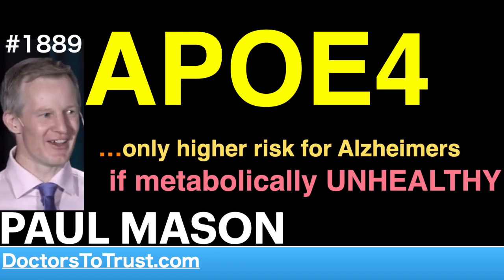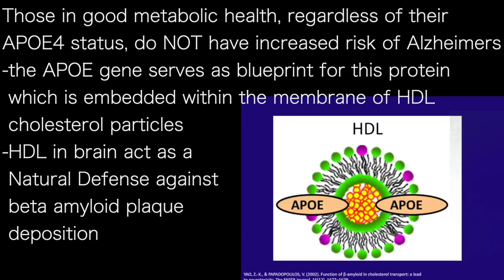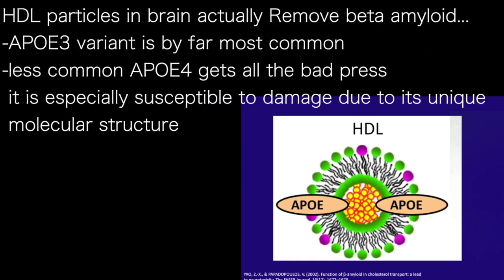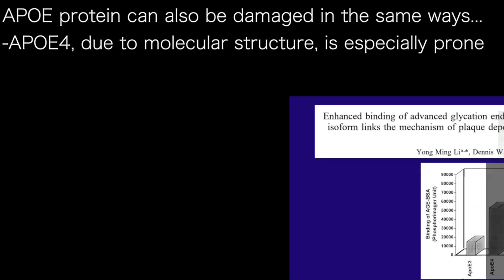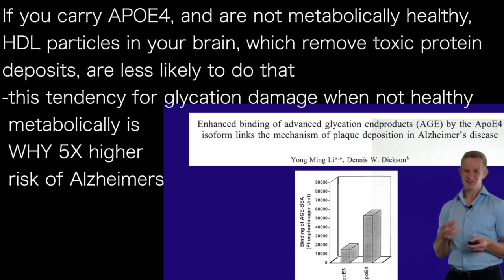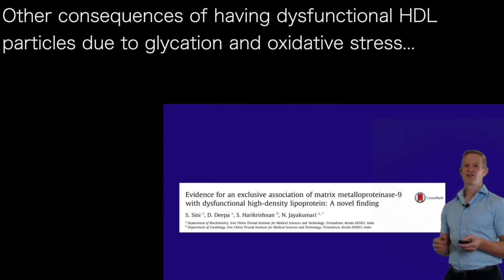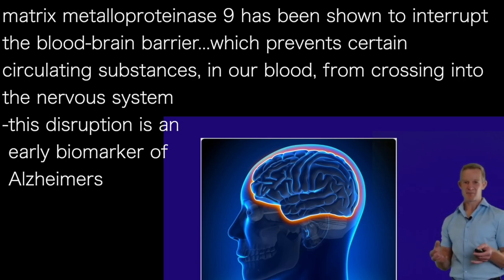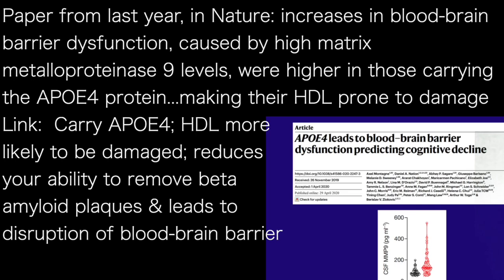PAUL MASON d4 | APOE4 …only higher risk for Alzheimers if metabolically UNHEALTHY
presents episode 1889 | DR PAUL MASON

Genetics is often blamed for Alzheimers...
-APOE4 gene found on 19th chromosome, comes in 3
 flavors: APOE2, APOE3, APOE4
-everyone gets one from each parent, and if you get
 both APOE4, have strongest 5X risk of Alzheimers
"Genetics is not fate”
But whether you get it or not
is dependent upon your
metabolic health

Those in good metabolic health, regardless of their
APOE4 status, do NOT have increased risk of Alzheimers
-the APOE gene serves as blueprint for this protein
 which is embedded within the membrane of HDL
 cholesterol particles
-HDL in brain act as a
 Natural Defense against
 beta amyloid plaque
 deposition

HDL particles in brain actually Remove beta amyloid…
-APOE3 variant is by far most common
-less common APOE4 gets all the bad press
 it is especially susceptible to damage due to its unique
 molecular structure
Beta amyloid peptides can be
damaged by sugar stress &
oxidative stress from intake of
oxidized seed oils

APOE protein can also be damaged in the same ways…
-APOE4, due to molecular structure, is especially prone
Clear evidence, from this paper, comparing APOE3
tendency to form advanced glycated end products to
APOE4 protein:
APOE4 is damaged
at 3X that of APOE3

If you carry APOE4, and are not metabolically healthy,
HDL particles in your brain, which remove toxic protein
deposits, are less likely to do that
-this tendency for glycation damage when not healthy
 metabolically is
 WHY 5X higher
 risk of Alzheimers

Consider: 98% of US adults, over 60, are not completely
metabolically healthy--that is why having APOE4 is bad
HOWEVER, if metabolically healthy into old age, then
having APOE4 gene likely does not matter…
-formation of
 advanced glycation
 end products is a
 manifestation of metabolic
 disease

Other consequences of having dysfunctional HDL
particles due to glycation and oxidative stress…
Study: activity of an enzyme, matrix metalloproteinase 9
-in normal HDL and in dysfunctional HDL
Clearly shown: when HDL particles are dysfuncational;
the activity of matrix
metalloproteinase 9
increased dramatically

matrix metalloproteinase 9 has been shown to interrupt
the blood-brain barrier...which prevents certain
circulating substances, in our blood, from crossing into
the nervous system
-this disruption is an
 early biomarker of
 Alzheimers

Paper from last year, in Nature: increases in blood-brain
barrier dysfunction, caused by high matrix
metalloproteinase 9 levels, were higher in those carrying
the APOE4 protein...making their HDL prone to damage
Link:  Carry APOE4; HDL more
likely to be damaged; reduces
your ability to remove beta
amyloid plaques & leads to
disruption of blood-brain barrier